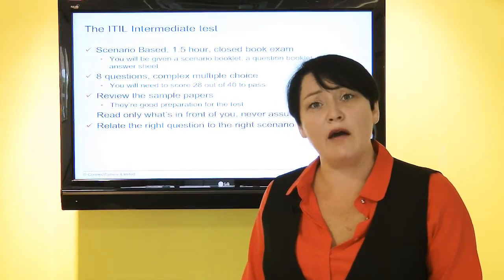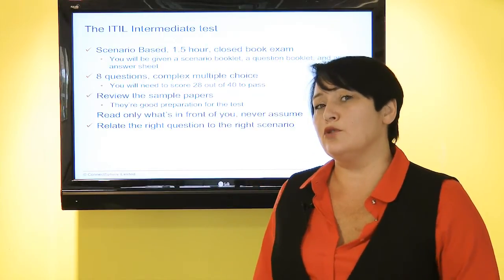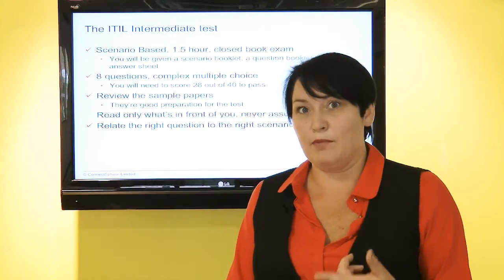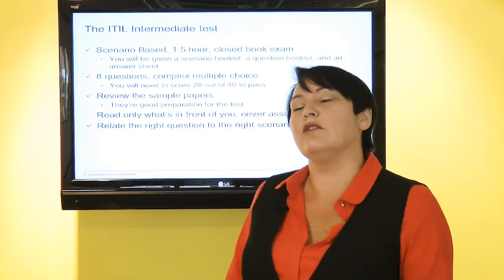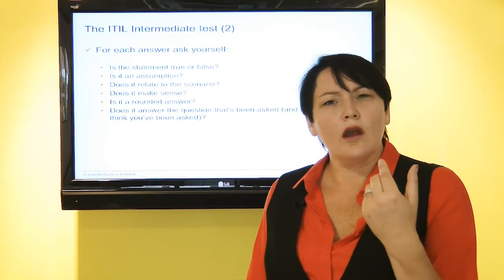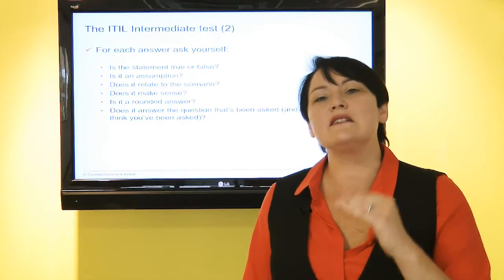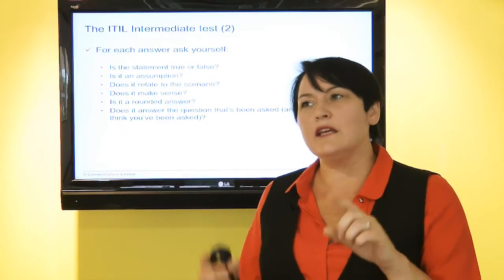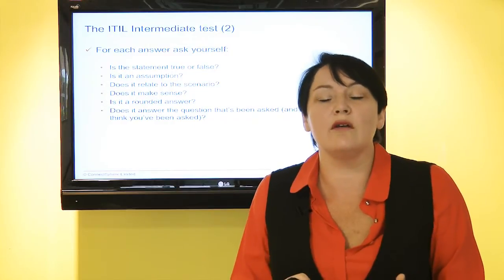Preparing for ITIL Intermediate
ConnectSphere's Jo Peacock introduces how to prepare for an ITIL® Intermediate course and the qualification scheme.

ITIL® is a registered trademark of Axelos Limited